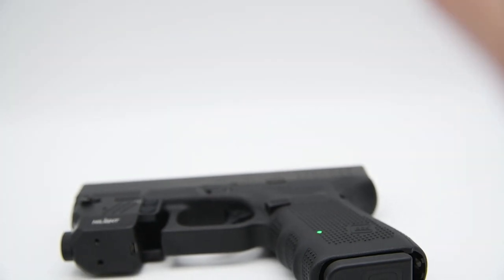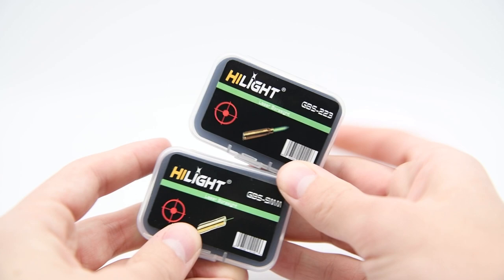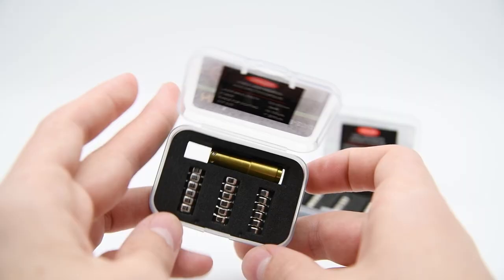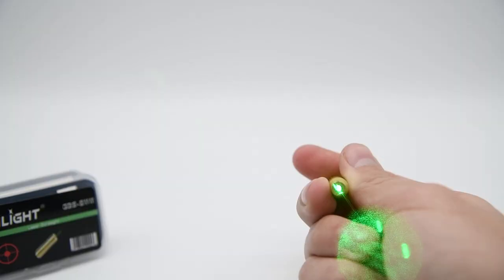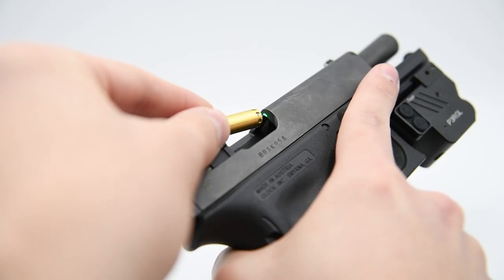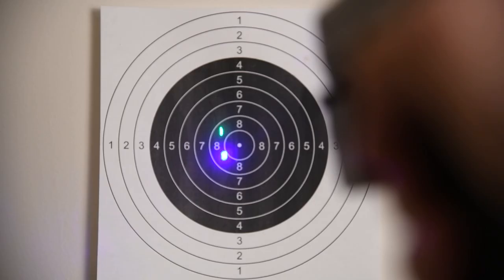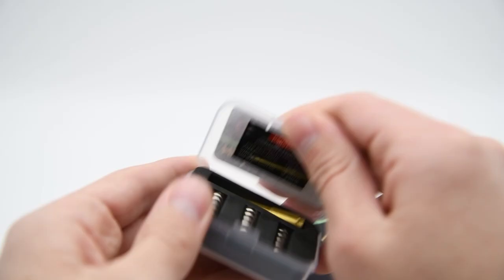HiLight's Brand New Boresights!